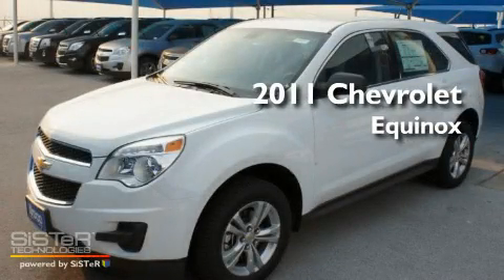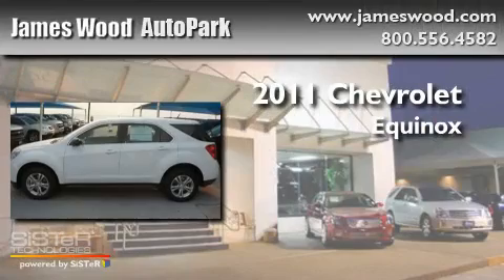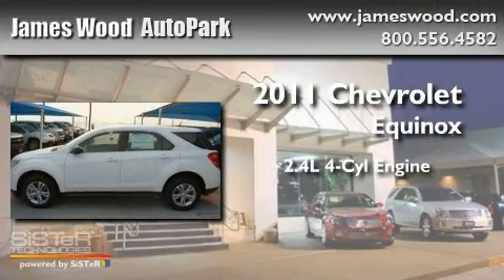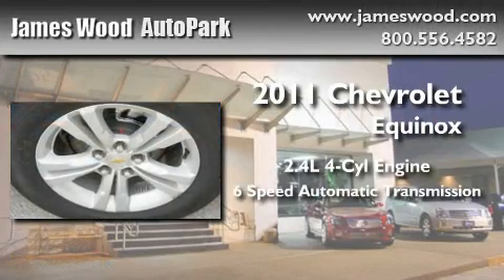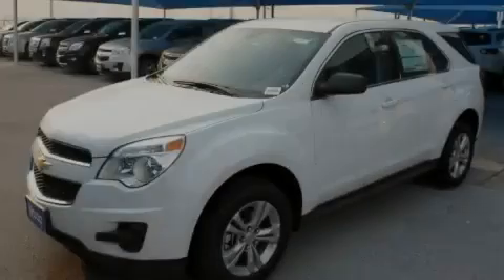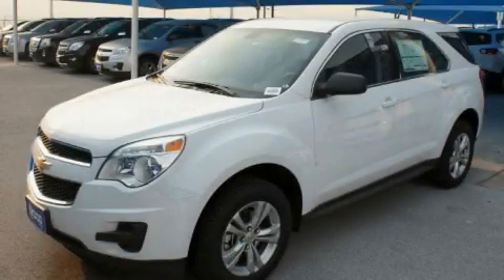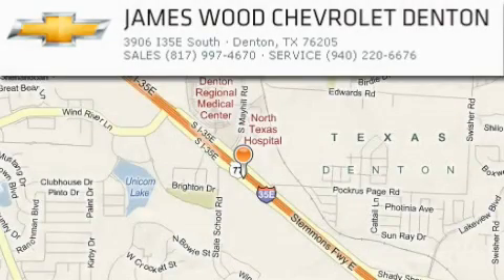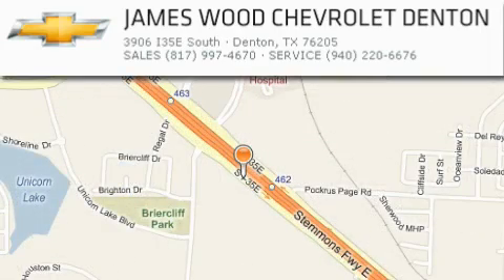2011 Chevrolet Equinox Decatur TX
Year : 2011
 Make : Chevrolet
 Model : Equinox
 Engine : 2.4L 4 Cyl. Sequential Fuel Injection
 Trans . : 6 Speed Automatic
 Exterior : Summit White
 Miles : 10

 Stock : 213246

 2011 Chevrolet Equinox Denton TX